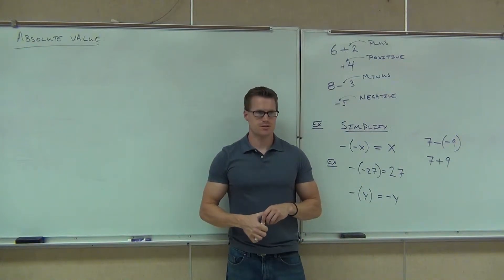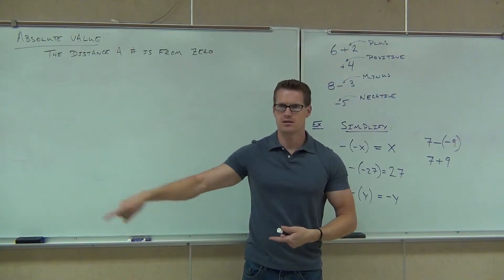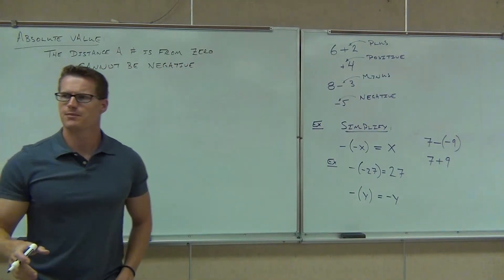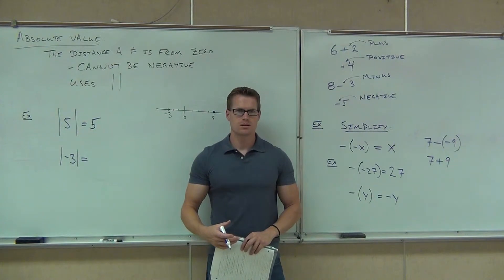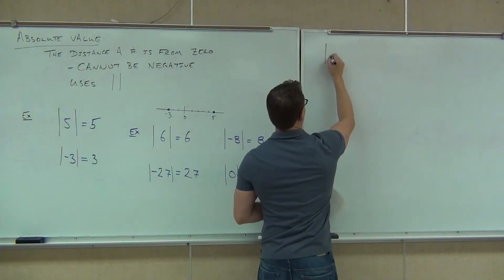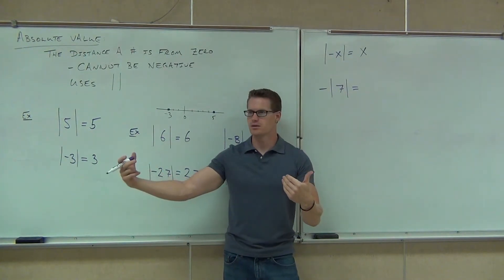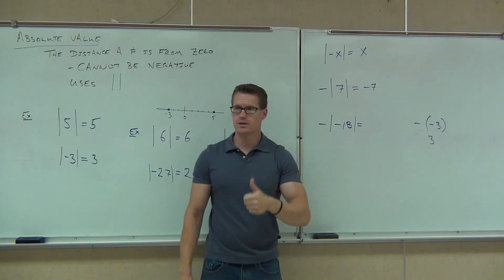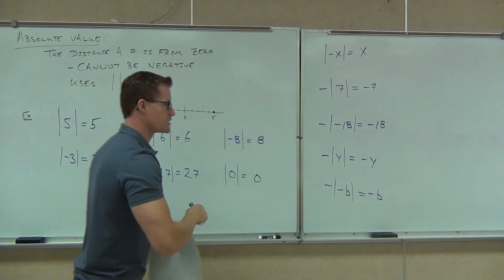Prealgebra Lecture 2.1 Part 3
Prealgebra Lecture 2.1 Part 3:  Introduction to Integers